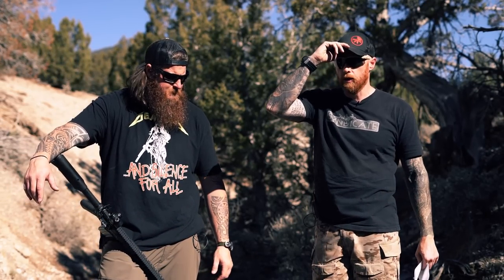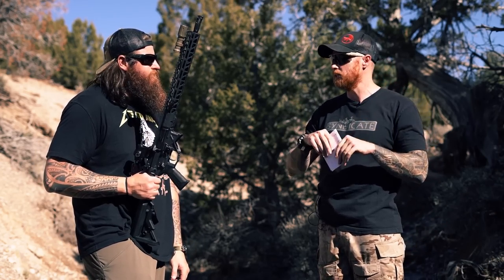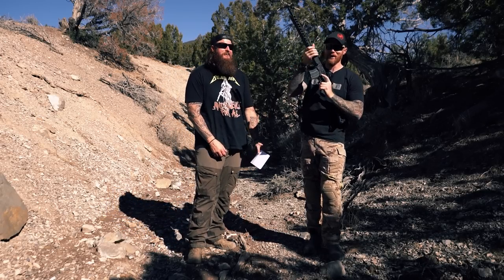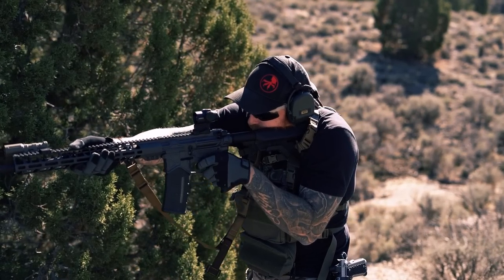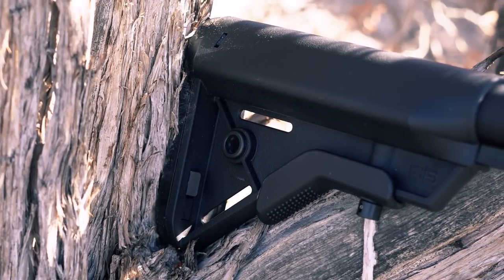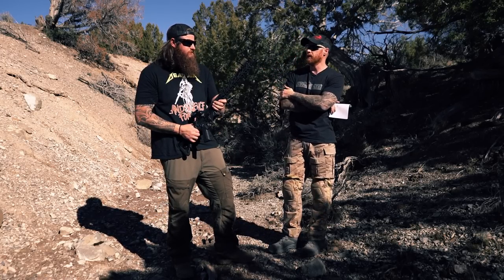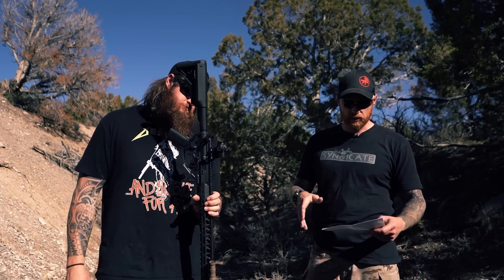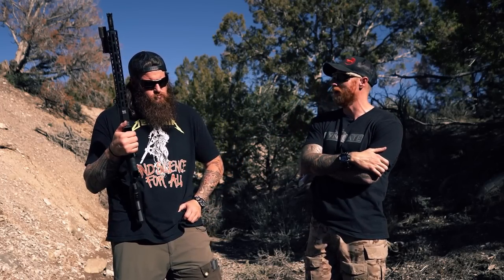Battle Arms Authority: AR With Flair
Sly Tactical slings:  1911syndicate   (saves you 15%, our favorite slings)

US Elite Gear:  1911syndicate  (save some cash on super Gucci apparel)

Battle Arms is a AR15 rifle manufacturer based in Nevada.  They make a line of duty rifles, called the Workhorse series.  The Authority line of rifles is their full ambi billet rifle.  Be sure to check them out and drop us a comment.

What is the 1911 Syndicate?  We do a few things.  We started out as a real estate company primarily targeted at serving the military/LE/shooting/hunting communities.  Consider it our "day job" and we can serve you pretty much anywhere in the USA.  Next we're a content producer.  We kind of fell into it semi by accident, and here we are today.  We try to do things a little different and have some fun.